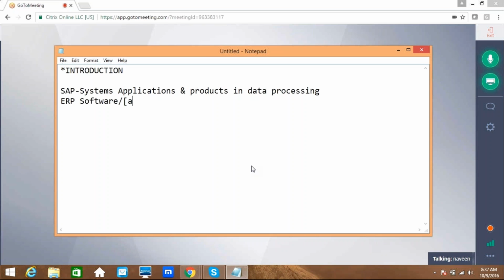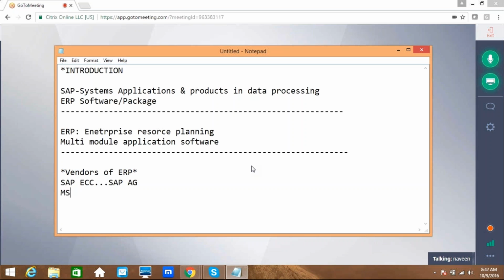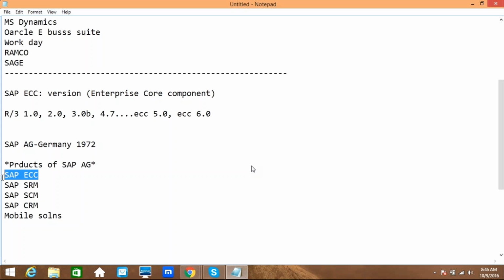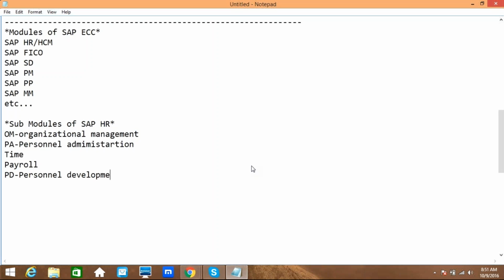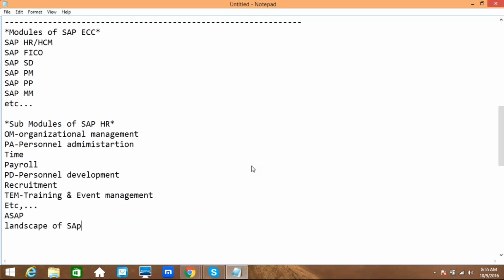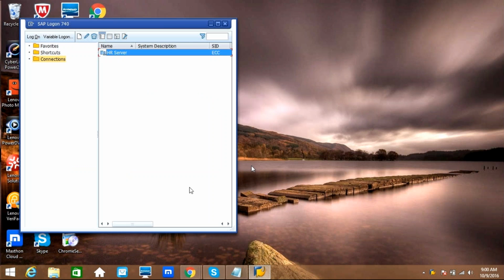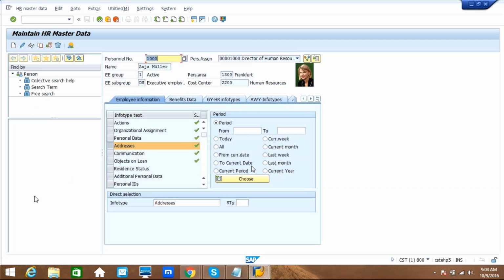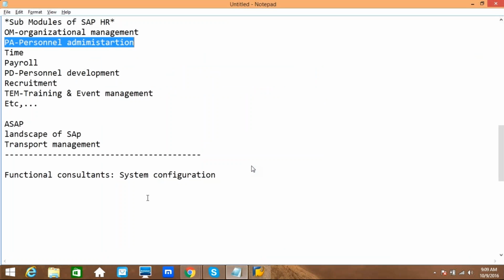2016 10 09 18 43 SAPEXPERTISEHR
SAP HR DEMO - Please watch this demo and CONTACT -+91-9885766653-Dinakar for further discussion on fees and scheduling classes at both student and trainer convenient timings